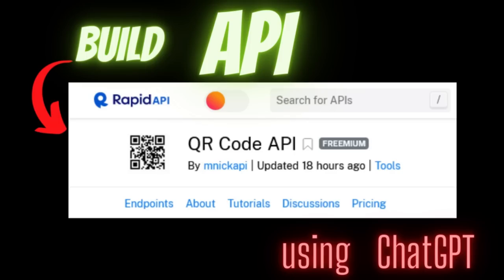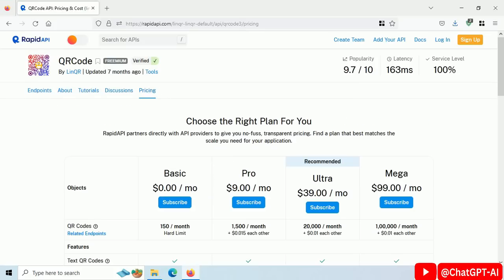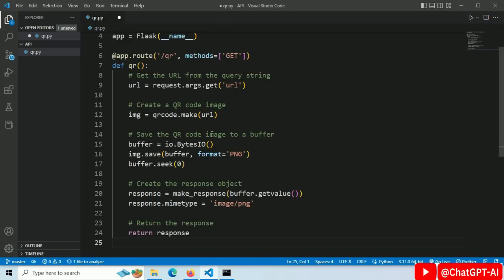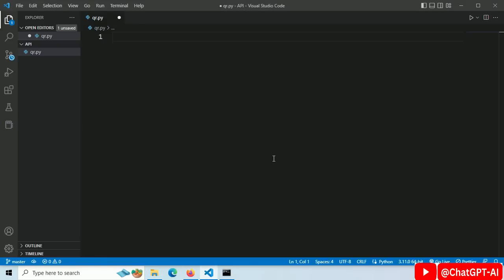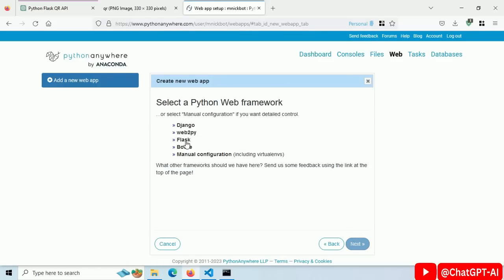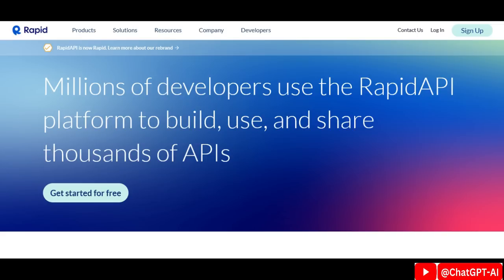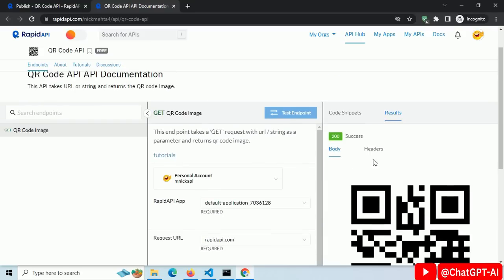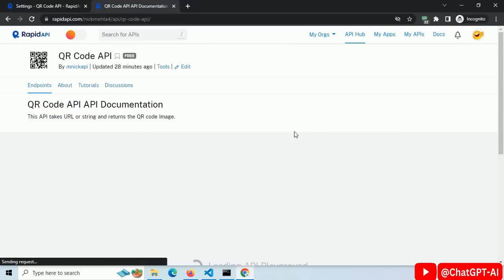Earn Money by Building and Selling APIs with ChatGPT openai chatgpt $100 per month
In this video, I will show you how to make money online with chat gpt.
We will build an API using chat gpt and then sell it on rapidapi.
In case you didn’t know, rapid API is a marketplace for buying and selling APIs.

start:(0:00)
rapidAPI and API Monetisation: (0:06)
Building API using ChatGPT: (0:44)
Run code: (1:22)
Modify API code: (1:44)
Restart server: (1:56)
API is working: (2:06)
Cloud Platform options AWS GCP: (2:16)
Deploy on Pythonanywhere.com: (2:22)
Test our API: (2:52)
Publish on RapidAPI: (3:06)
Test our API: (3:37)
Monetisation: (3:50)
Search for our API on RapidAPI: (4:10)